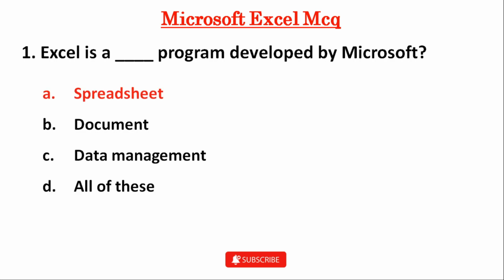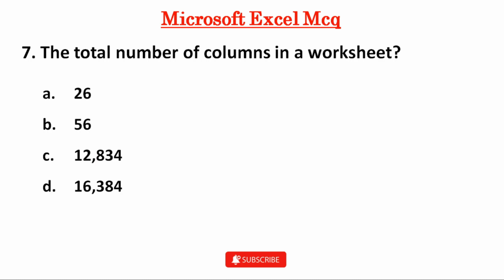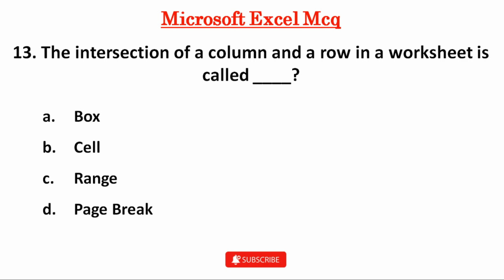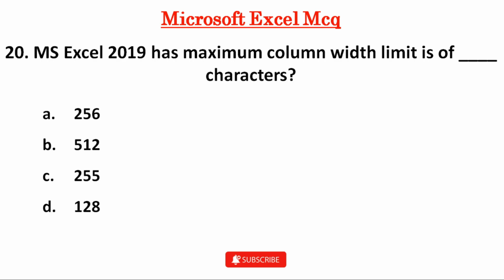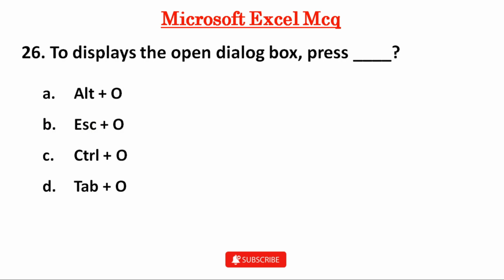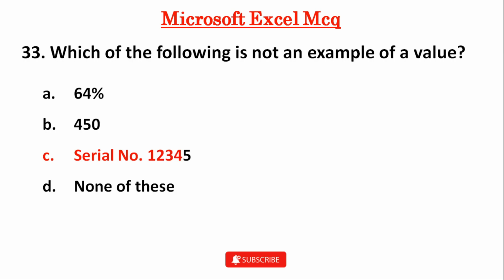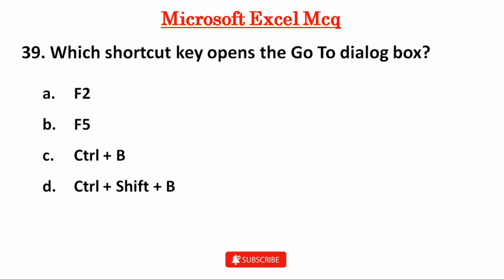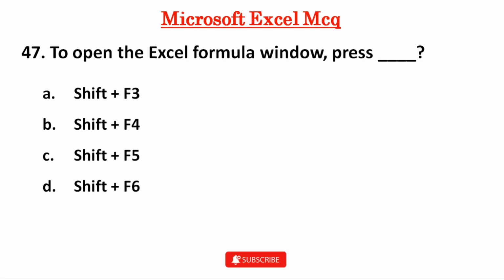Most Important MS Excel MCQ | Microsoft Office #4